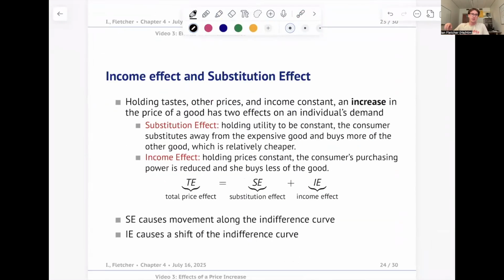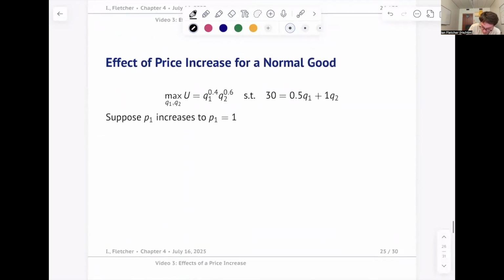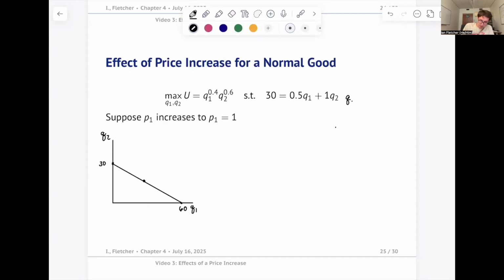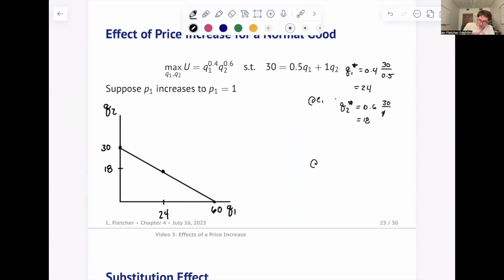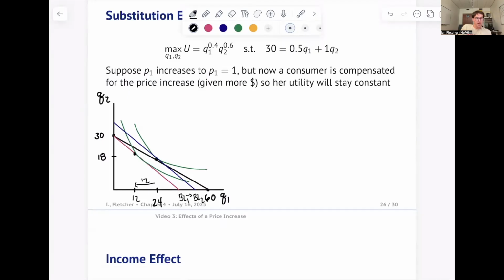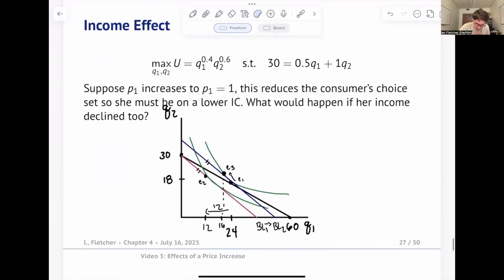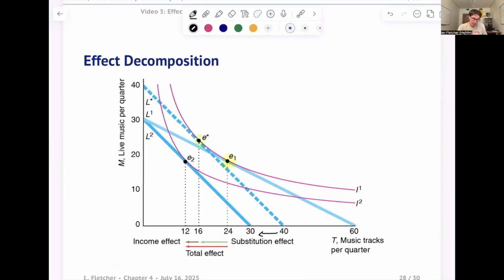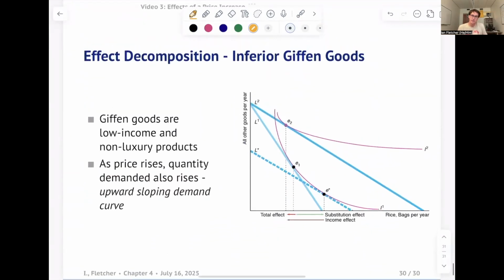Econ 3020 - Summer 2025 Chapter 4 Video 3